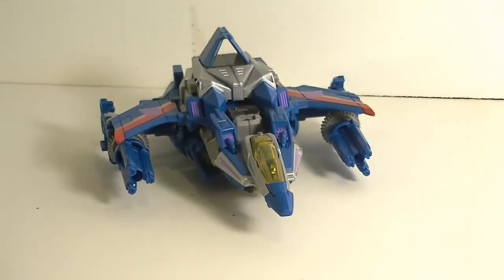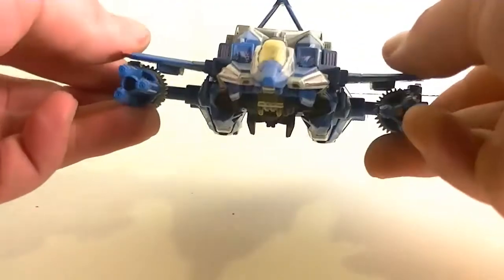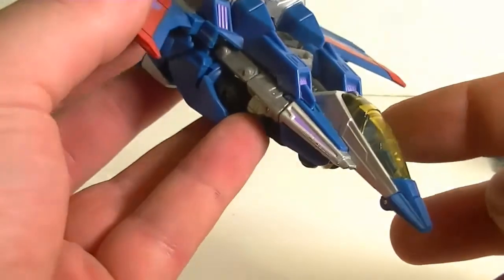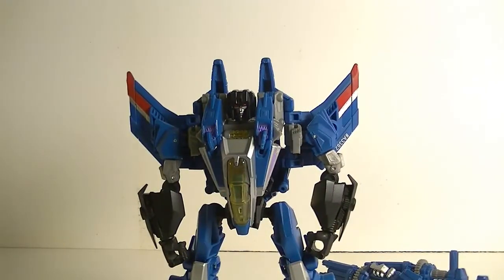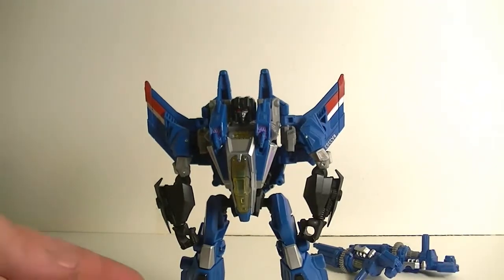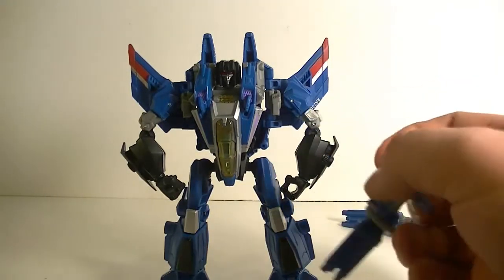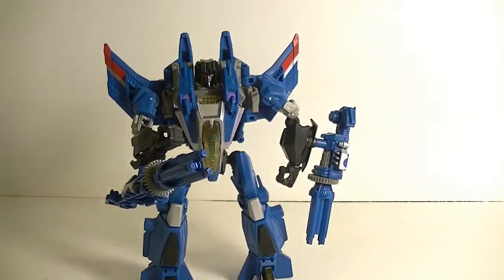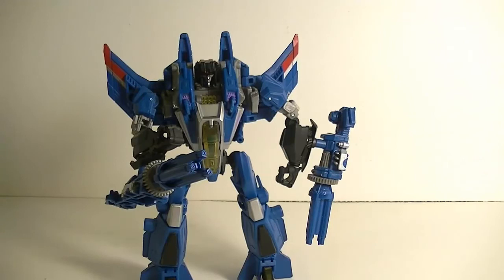Transformers Generations Deluxe Thundercracker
Another one of IDW's figures that have come straight from the comics to the real world in the form of a tiny toy. lets have a look, shall we?

Gageoninja Art By: Vdecepticon

check out some other toy reviews!